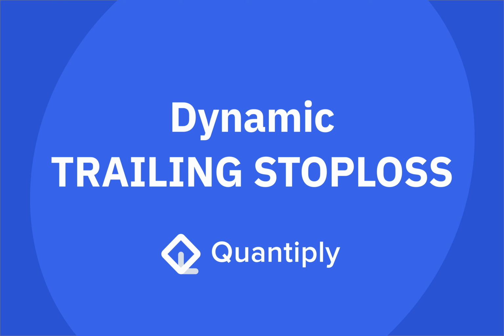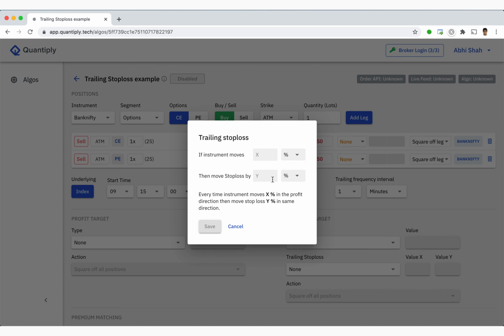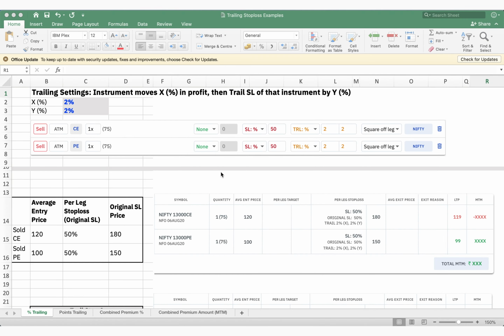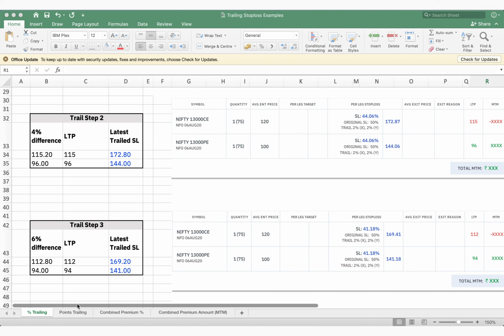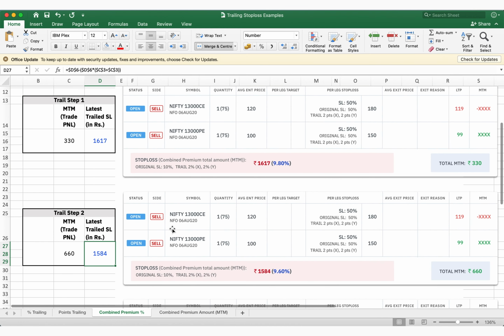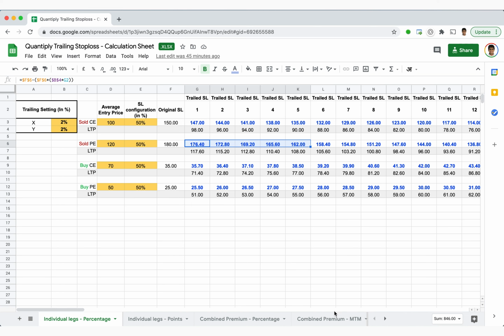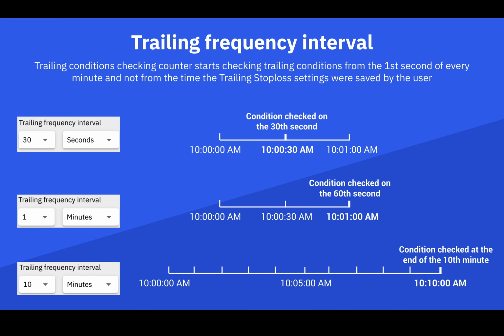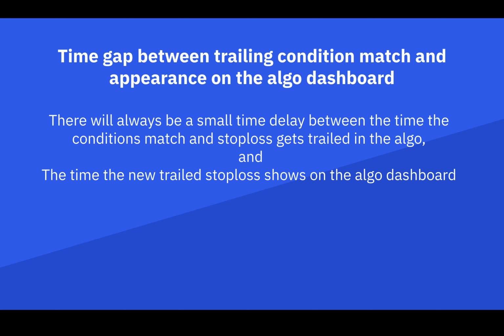Fully automated & Dynamic TRAILING STOPLOSS by Quantiply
Learn how to use fully automated trailing stoploss in your trading. Quantiply allows automated stoploss trailing on individual trades and on combined premiums.